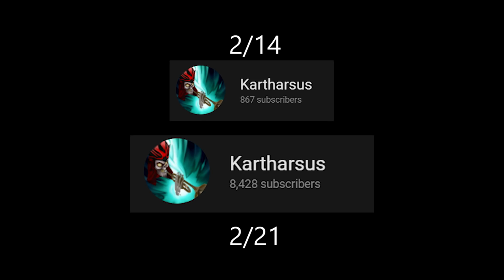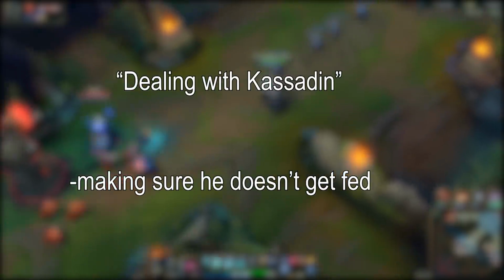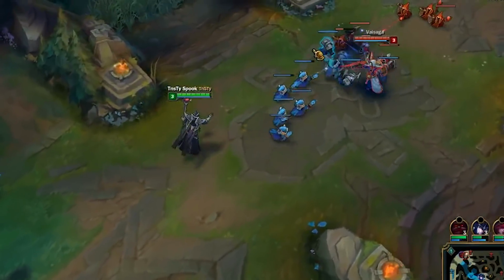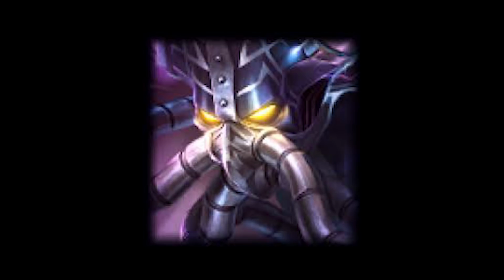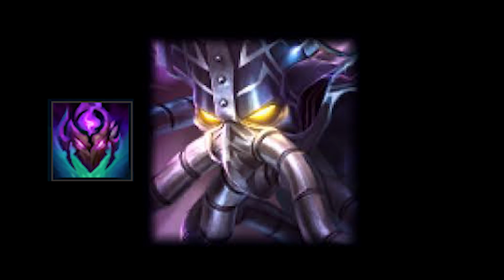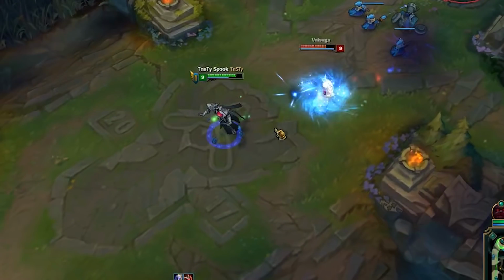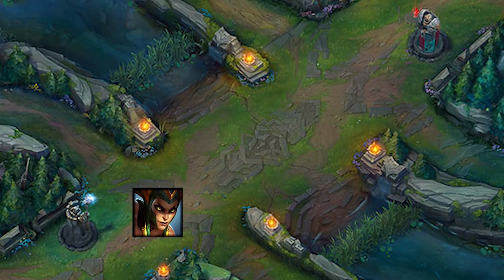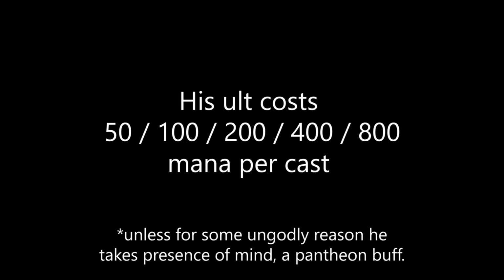How to Beat Kassadin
Tried a few new things in this video. Big thanks to the Kassadin mains subreddit and all the new people in our Karthus Mains Community!